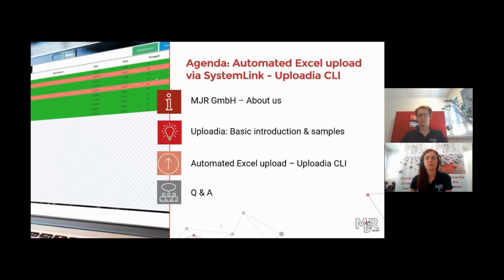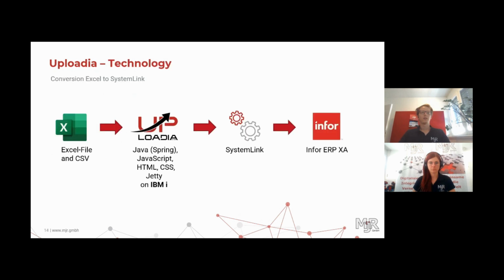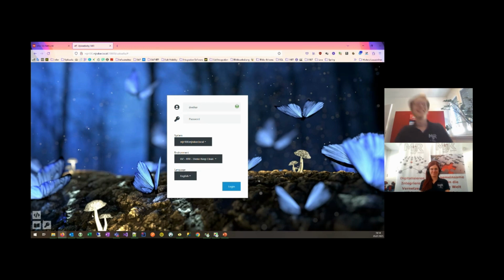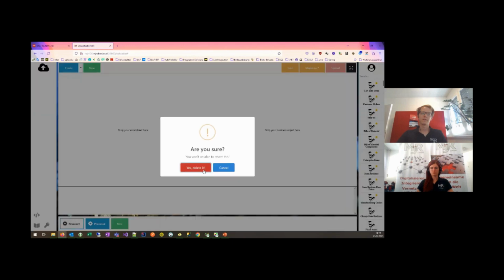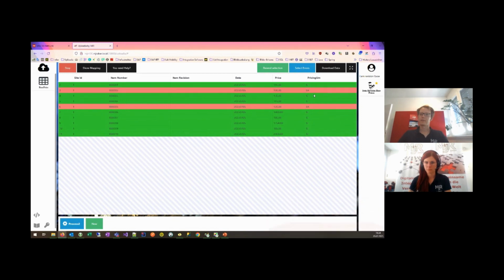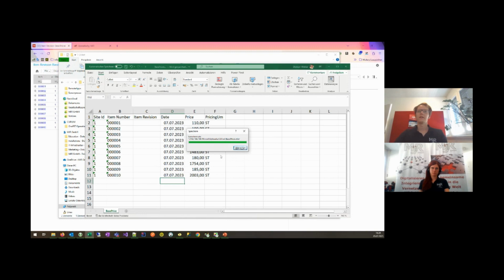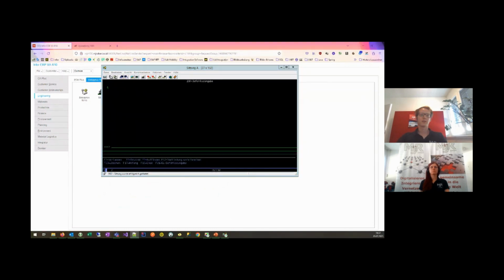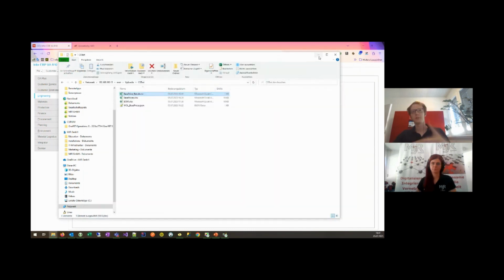Webinar: MJR GmbH - Automated Excel upload via SystemLink - Uploadia CLI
In this live demo MJR GmbH will show you the advantages of Uploadias new Command Line interface, shortly CLI.

We will once go through the process together and show the benefits. The Uploadia CLI feature is integrated in our Uploadia solution from version 1.5. A separate license is needed.